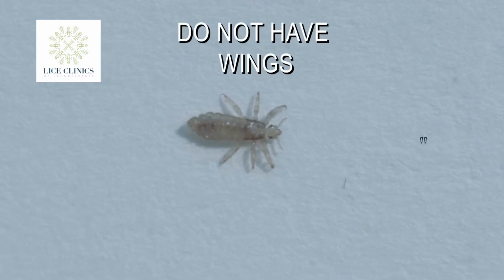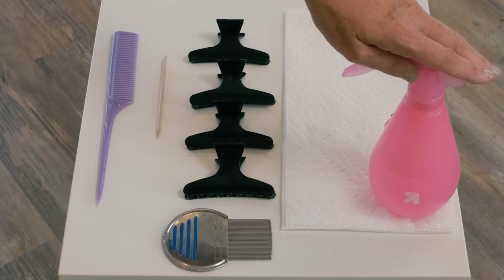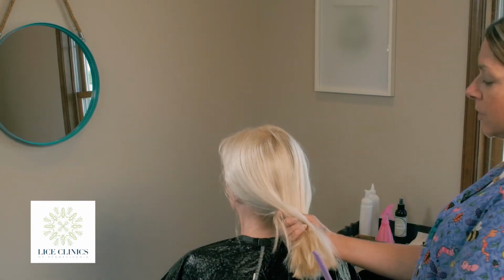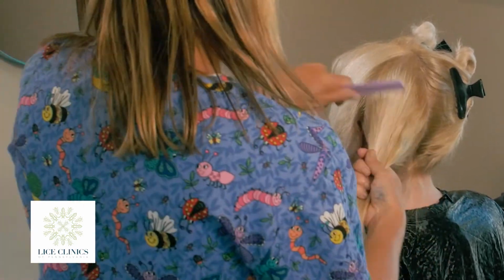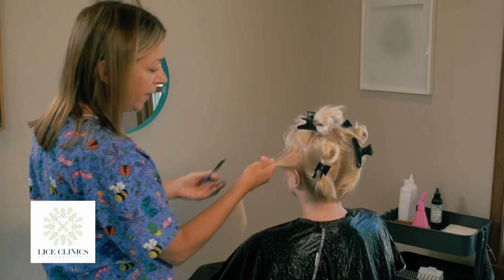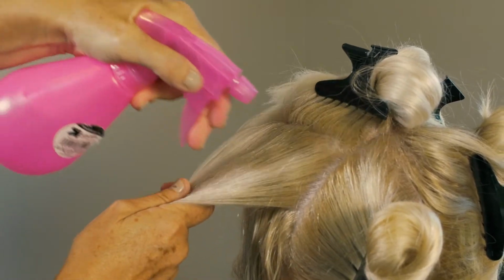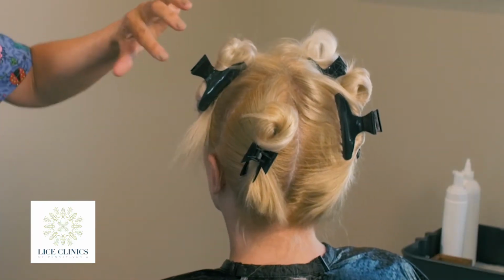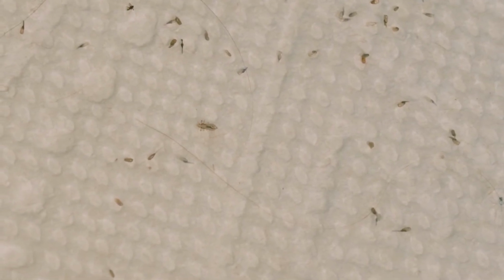Lice Clinics of Pennsylvania Head Lice Detection Video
Unsure if you or your child has head lice? This video will take you through a step by step process on how to perform your own head lice screening.